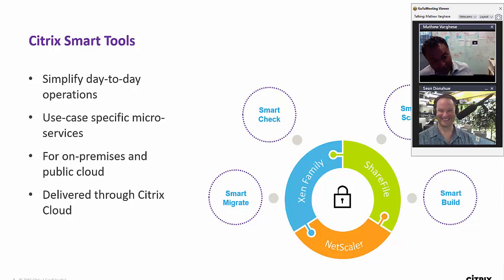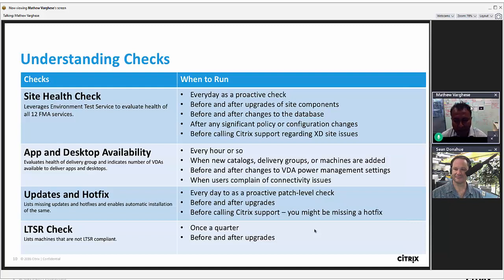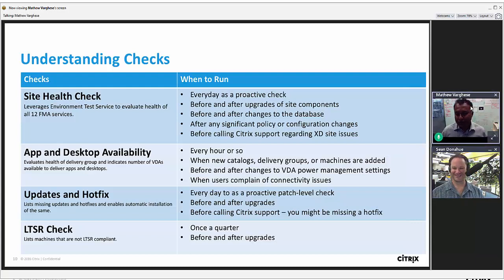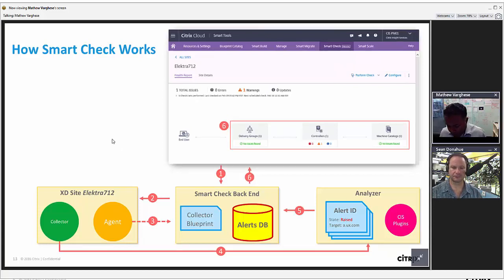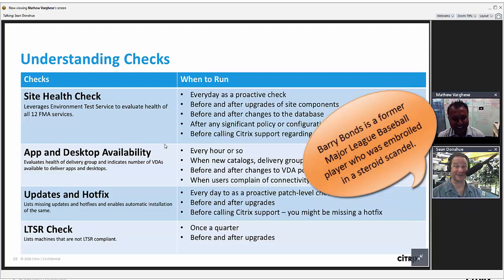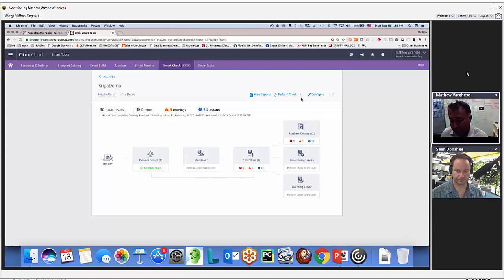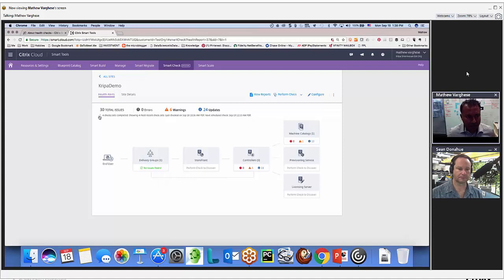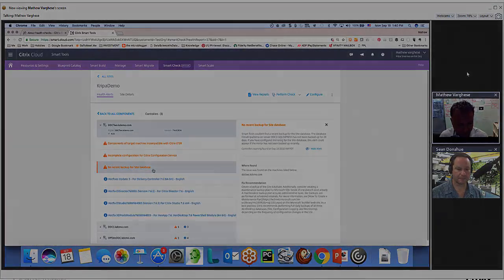Citrix Smart Tools Demo Derby - Part 2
Join Sean Donahue as he and cloud expert, Mathew Varghese peak under the hood of the Smart Check service of SmartTools. Sean and Mathew dig into how easy it is to set up and run a health check of your cloud-based or on-premise deployments and take action quickly to ensure your Citrix systems continue to run smoothly.